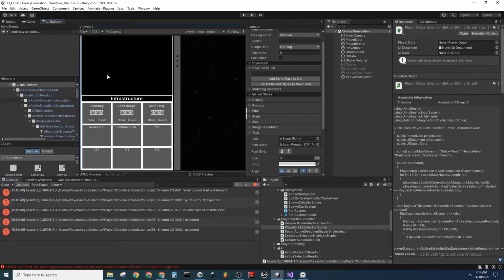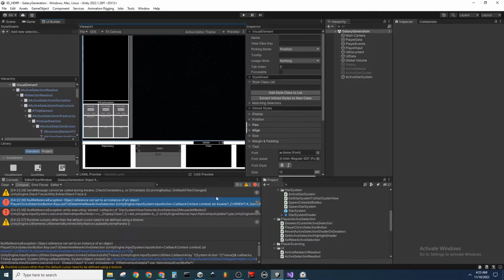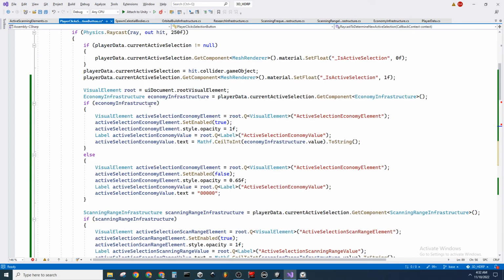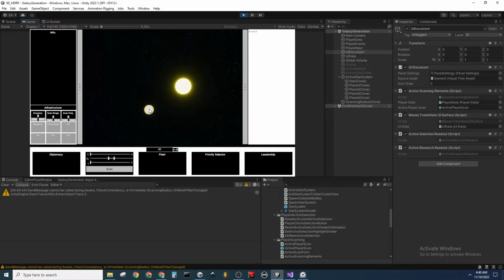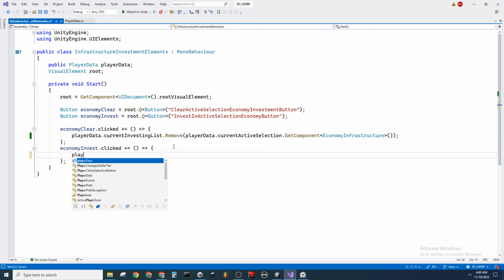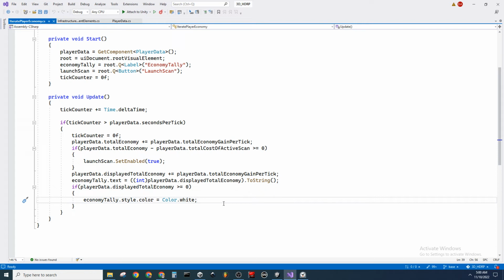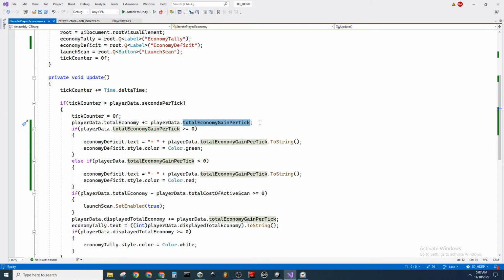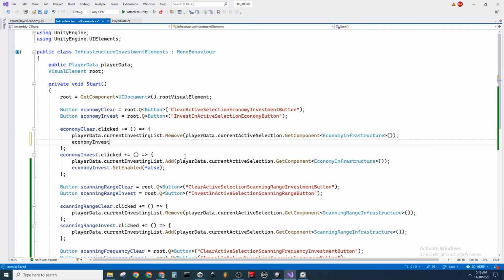NEBULOUS - Live Development - Day6 Hour2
- Continued working on the active selection infrastructure UI
- Re-connected the scanning system, based on active selections scanning capacity